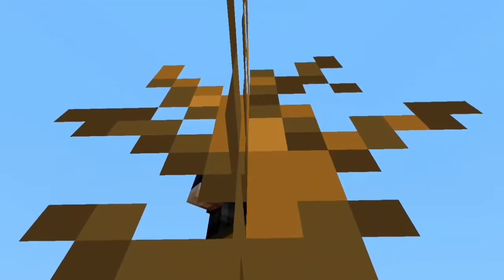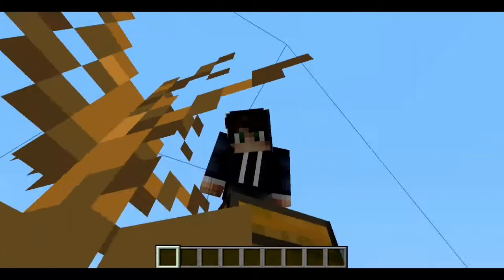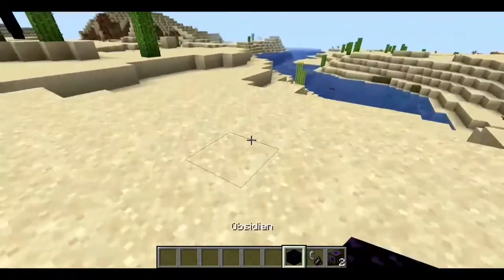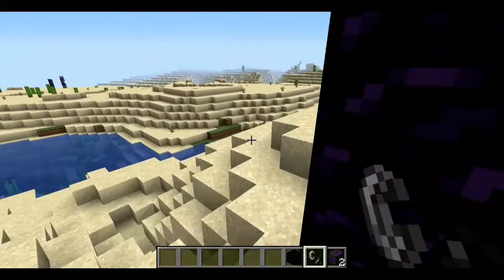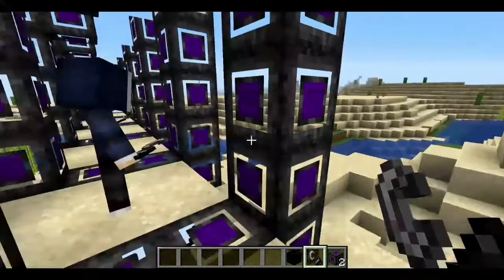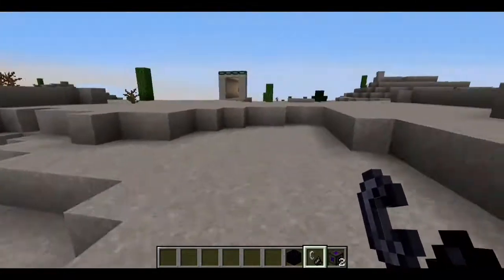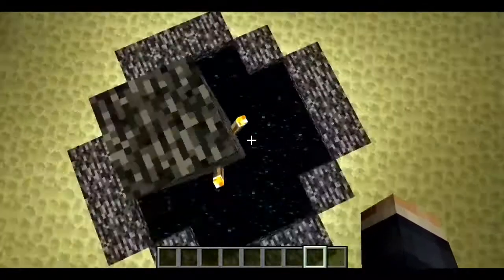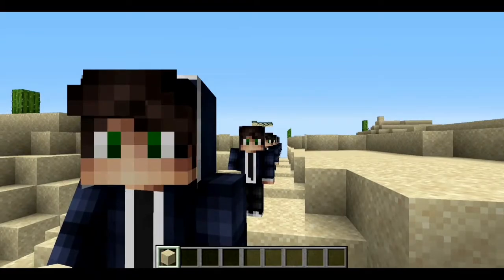Minecraft, but it is non-euclidean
What if minecraft was Non-Eucidean?? everything becomes possible!